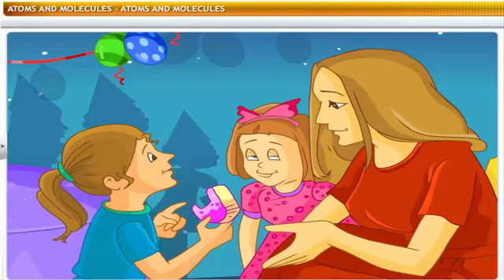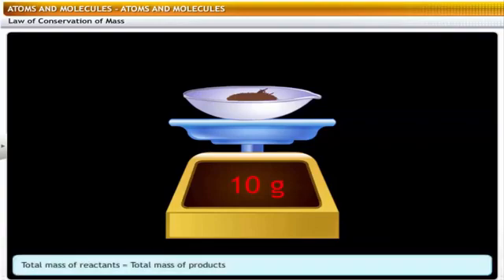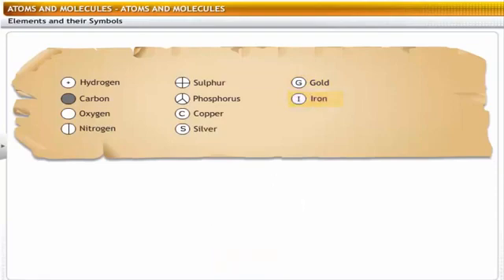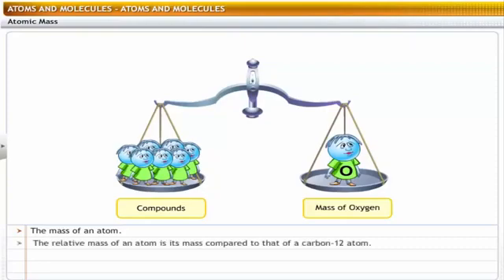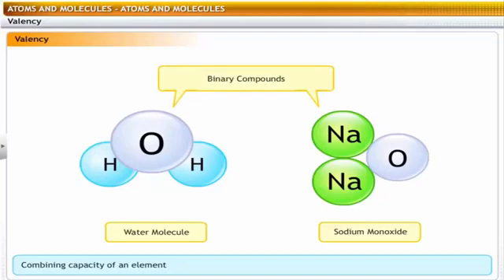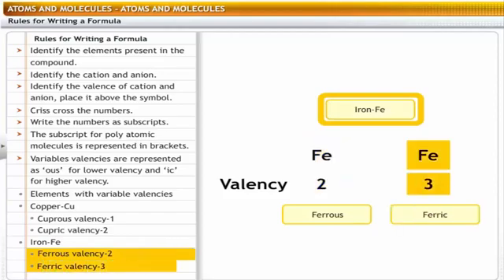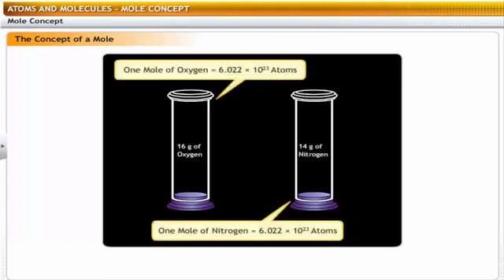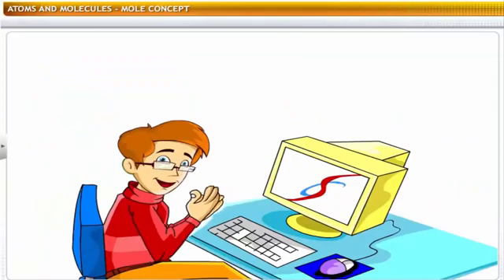ATOM AND MOLECULES